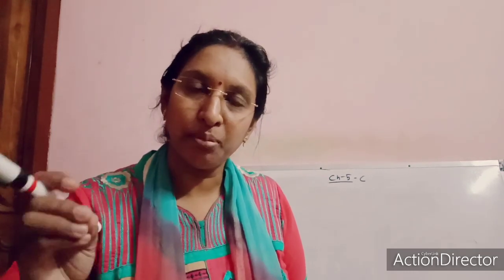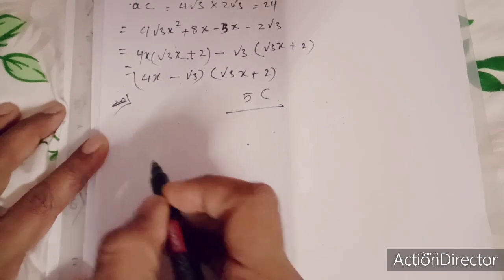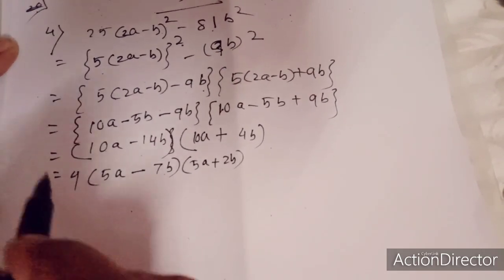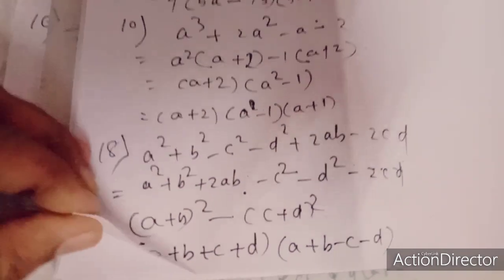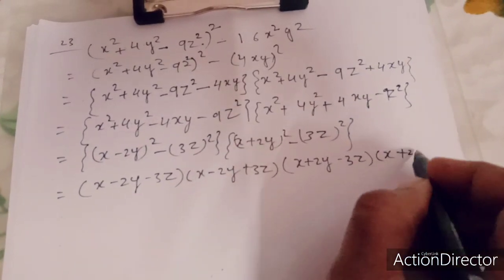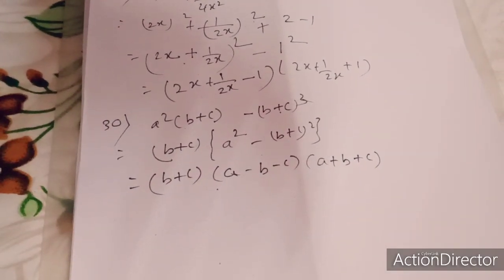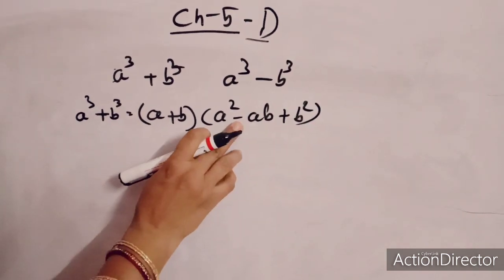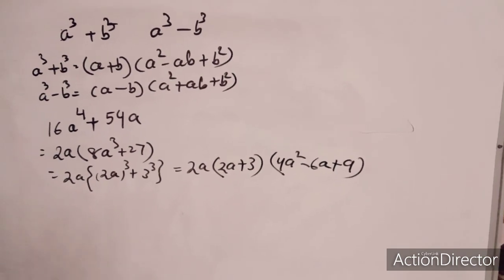Class 9th mathematics Chapter 5- Factorisation, Up to 5(C)